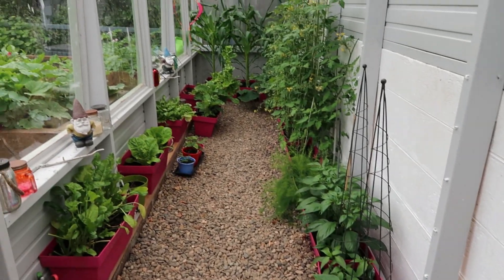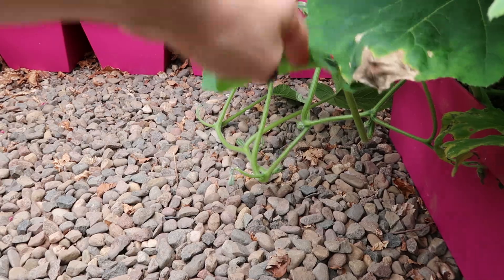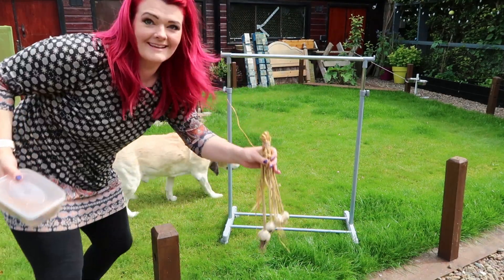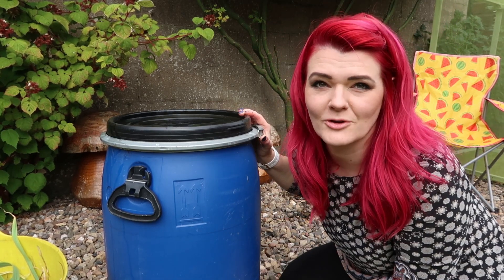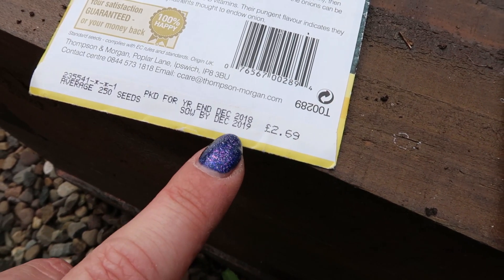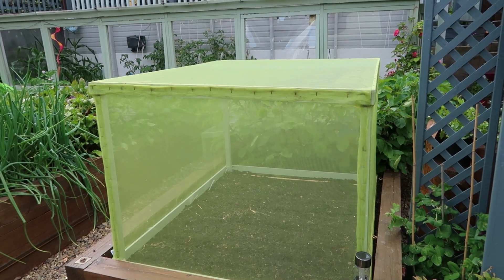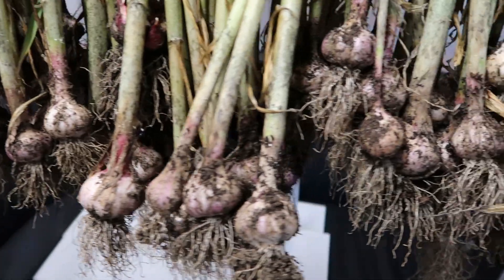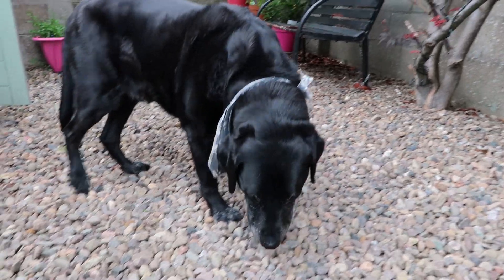Harvesting Garlic & what veg to plant in July - Growing veg in Scotland 2020 / MoggyBoxCraft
Growing and harvesting fruit and veg in a Scottish garden.
This week I harvested the redcurrants, raspberries, strawberries and garlic. I also planted some lettuce, spring onions and more carrots.
Growing Vegetables in raised beds and a green house in Scotland.
An update of what happened in the garden in July 2020.

2020 will be my 2nd year growing in the greenhouse and 3rd year growing in raised beds. I'm still learning! I can't wait to share my garden adventure with you and share recipes I make with the produce from the garden.

Deborah x

What veg to grow in Scotland from seed and how I start growing my veg seeds:

Chico & Pelle's Favourite Dog Food:
*We've been using tails food for years, Chico and Pelle love it, custom blended for your dog and delivered straight to your door

Say Hello!

ALL LINKS WITH AN ASTERISK ARE AFFILIATE LINKS *Which means if you purchase a product or service with the links that I provide, I will receive a small commission on that purchase*. There is no additional charge to you and I only recommend things I use and love and want to share with you. Thank you for supporting MoggyBoxCraft.